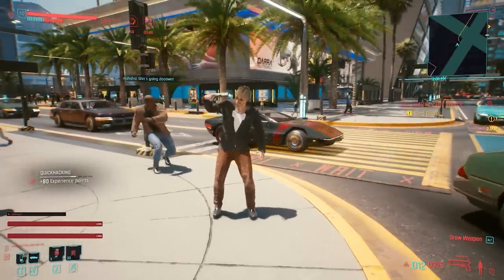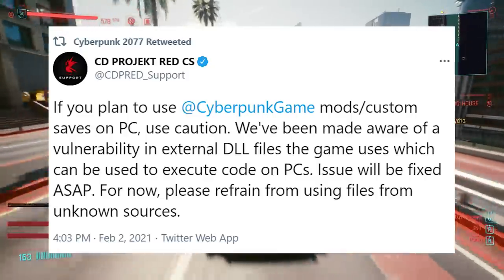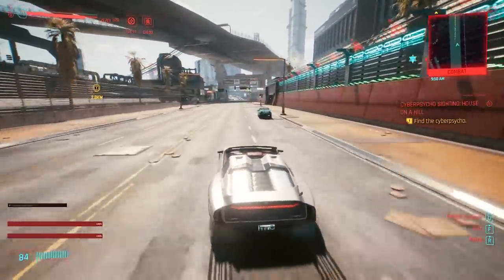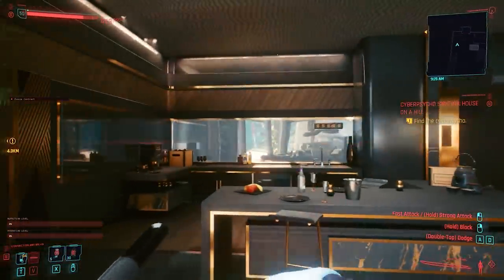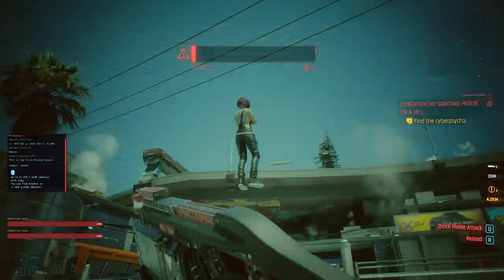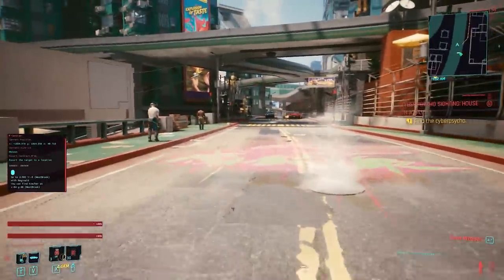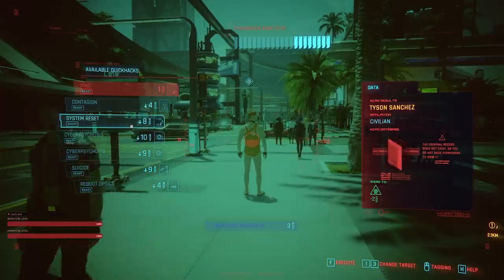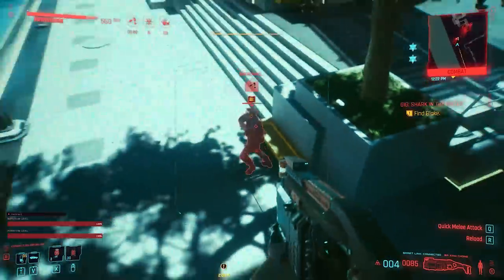Cyberpunk 2077 News Update - New Official Response from CDPR & Game Changing Mods Breakthrough!